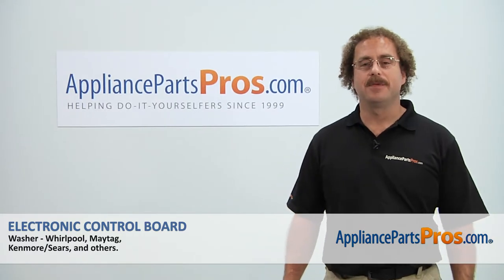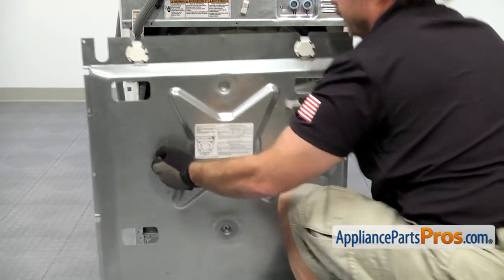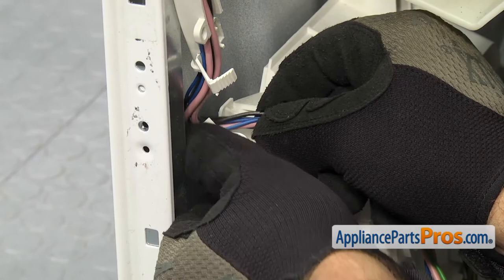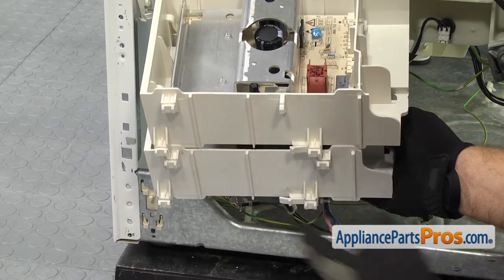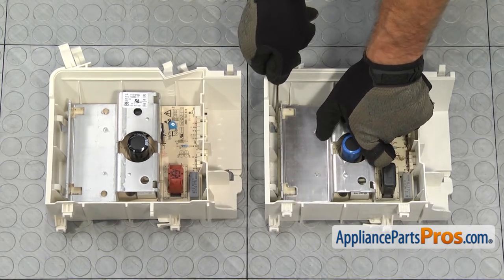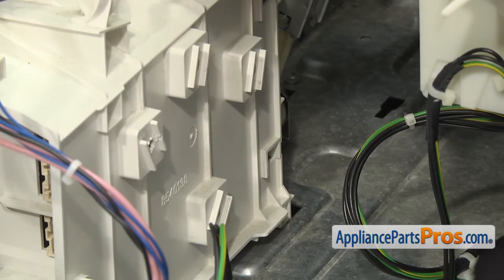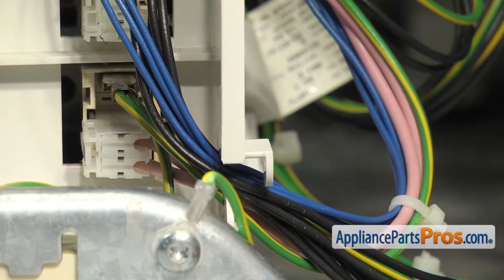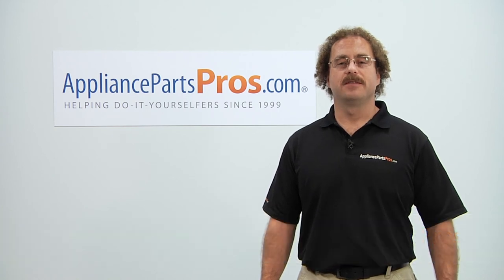How To: Whirlpool/KitchenAid/Maytag Electronic Control Board WPW10197864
Symptoms: washer doesn't work, inspected board and found a burnt spot, or get an error code telling you it's bad.

Tools: 1/4" nut driver, small flathead screwdriver, small pliers.

This Whirlpool/KitchenAid/Maytag made Washer Electronic Control Board replaces the following older part numbers on Whirlpool, Maytag, KitchenAid, Jenn-Air, Amana, Magic Chef, Admiral, Norge, Roper, Sears and Kenmore Washers: 8540135, W10163005, W10197864.